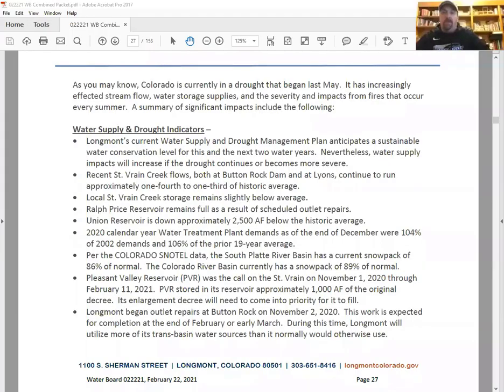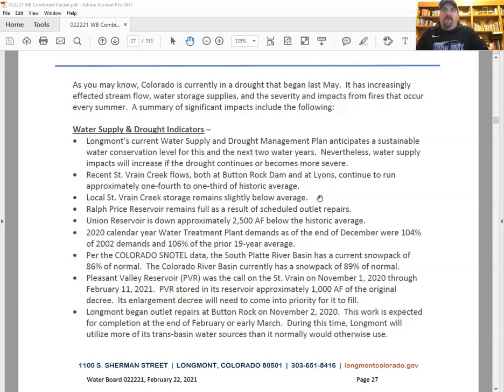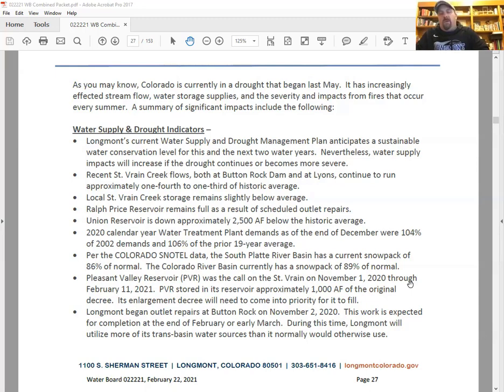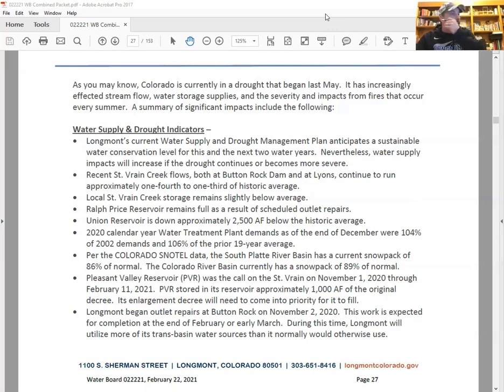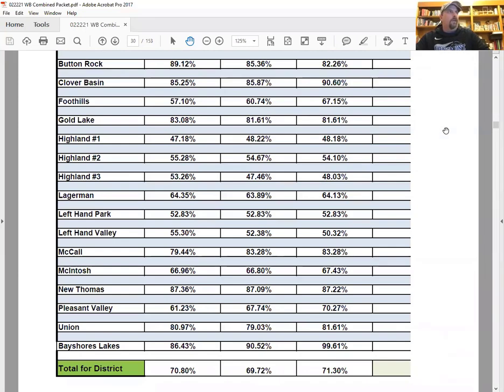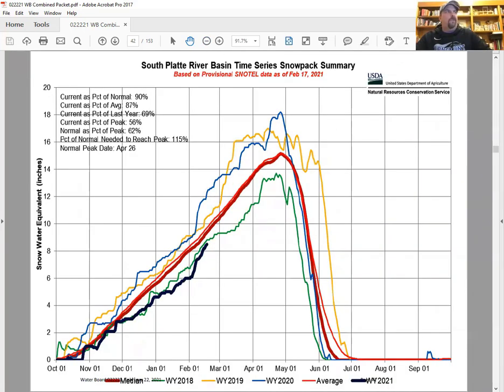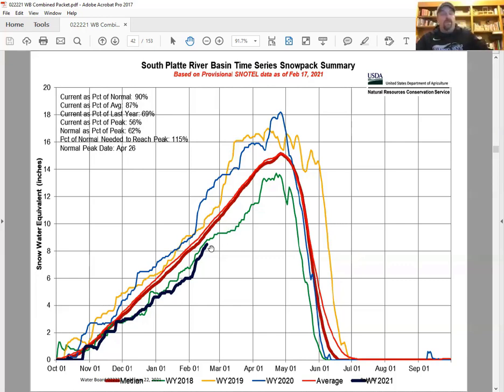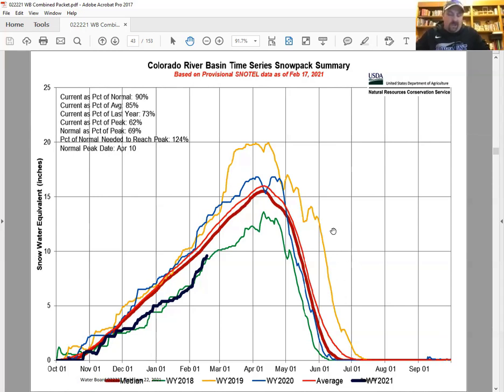Water Board Meeting - February 22, 2021